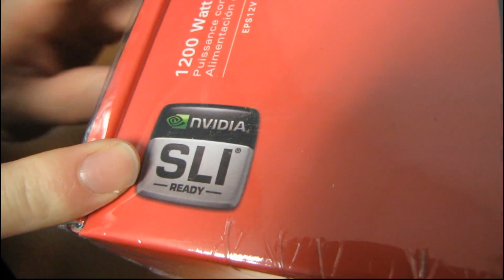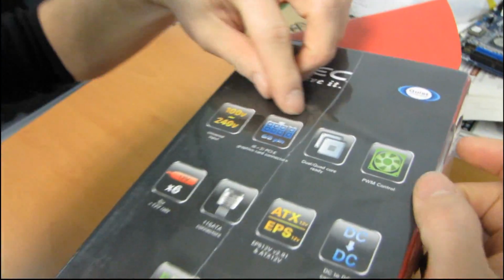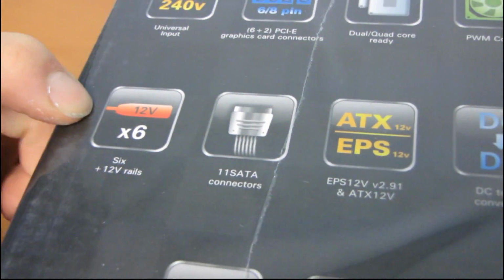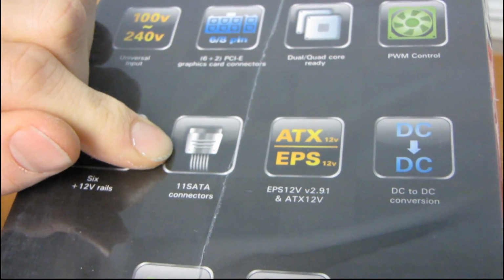Antec Truepower Quattro 1200W Power Supply Unboxing & First Look Linus Tech Tips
This PSU has some unique features, which is rare for a power supply. Mostly it's just a mix of the usual "efficiency this" and "regulation that", but you should definitely check out the video for this one!